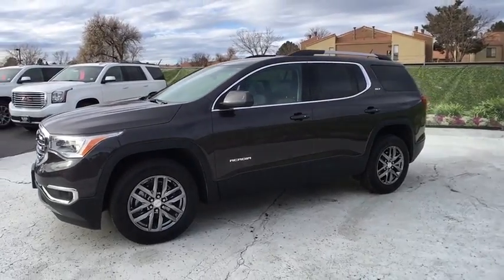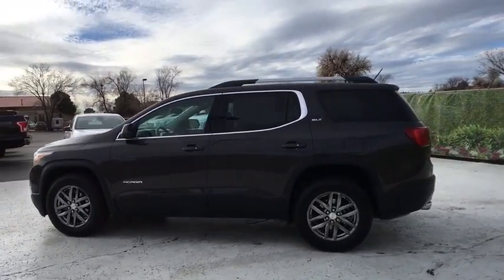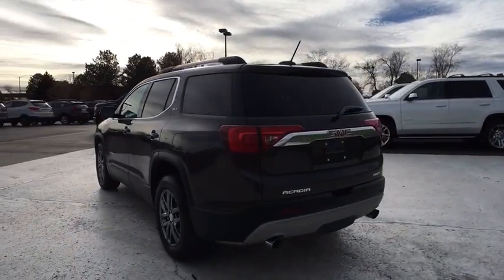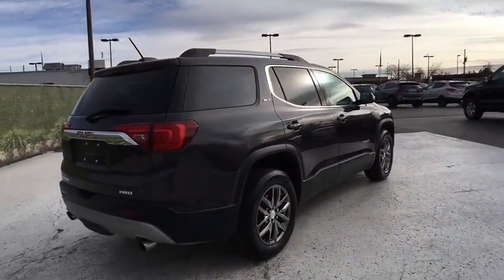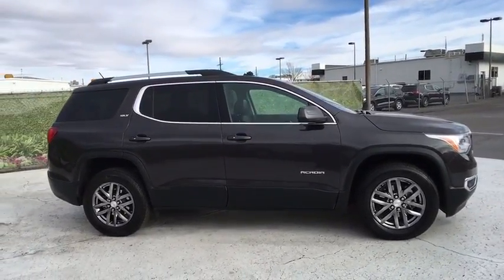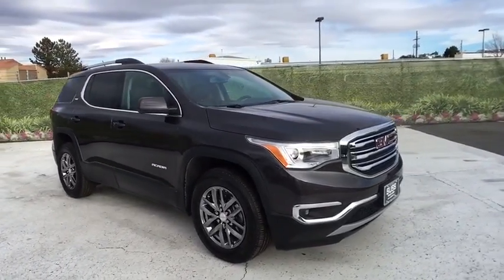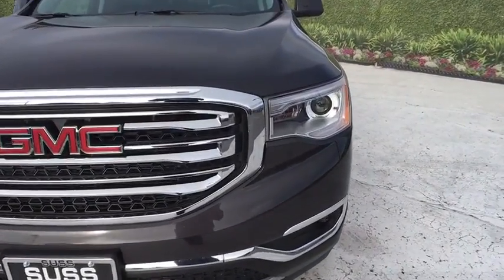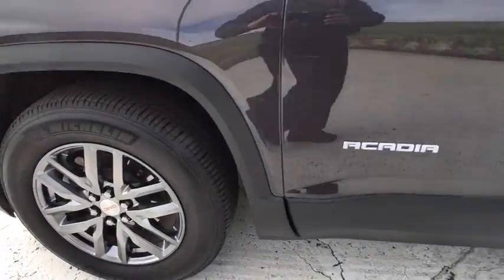2017 GMC Acadia Aurora, Denver, Parker, Centennial, Littleton, CO H7564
2017 GMC Acadia
2017 GMC Acadia AWD 4dr SLT w/SLT-1 - Stock#: H7564 - VIN#: 1GKKNULS4HZ269094

SLT trim. FUEL EFFICIENT 25 MPG Hwy/18 MPG City! Heated Seats, Third Row Seat, Power Liftgate, Quad Bucket Seats, All Wheel Drive, Premium Sound System, Onboard Communications System, Rear Air, Back-Up Camera, TRANSMISSION, 6-SPEED AUTOMATIC, ENGINE, 3.6L V6, SIDI, DOHC, AUDIO SYSTEM, 8 DIAGONAL COLOR TOUCH... TRAILERING PACKAGE INCLUDES FACTORY-I... Aluminum Wheels, Hitch, TRAILERING PACKAGE INCLUDES FACTORY-INSTALLED HITCH. AND MORE! KEY FEATURES INCLUDE: Third Row Seat, All Wheel Drive, Quad Bucket Seats, Power Liftgate, Rear Air, Back-Up Camera, Premium Sound System, Onboard Communications System, Aluminum Wheels, Remote Engine Start, Dual Zone A/C Keyless Entry, Remote Trunk Release, Privacy Glass, Steering Wheel Controls, Child Safety Locks. OPTION PACKAGES: TRAILERING PACKAGE INCLUDES FACTORY-INSTALLED HITCH 4000 lb. towing, 7-pin wiring harness, Class III hitch and (V08) heavy-duty cooling system, AUDIO SYSTEM, 8 DIAGONAL COLOR TOUCH SCREEN WITH INTELLILINK, AM/FM/SIRIUSXM USB ports, auxiliary jack, Bluetooth streaming audio for music and most phones, advanced phone integration featuring Apple CarPlay, Android Auto and voice-activated technology for radio and phone (STD), TRANSMISSION, 6-SPEED AUTOMATIC (STD), ENGINE, 3.6L V6, SIDI, DOHC with Variable Valve Timing (VVT) (310 hp [231.1 kW] @ 6600 rpm, 271 lb-ft of torque @ 5000 rpm [365.9 N-m]) (STD). EXPERTS ARE SAYING: Great Gas Mileage: 25 MPG Hwy. MORE ABOUT US: One of the few family owned and operated dealers in the Denver metro area, Suss Buick-GMC Used Car Superstore proudly serves their customers with value and service, and it's been that way for over 34 years. NO games, NO gimmicks Plus tax and title fee. Pricing analysis performed on 11/10/2017. Horsepower calculations based on trim engine configuration. Fuel economy calculations based on original manufacturer data for trim engine configuration. Please confirm the accuracy of the included equipment by calling us prior to purchase.